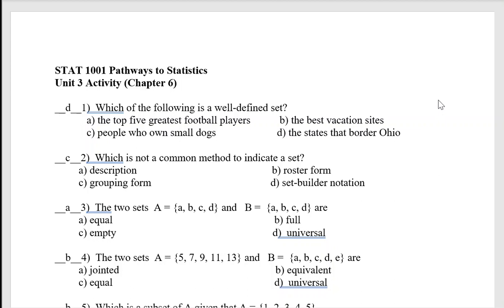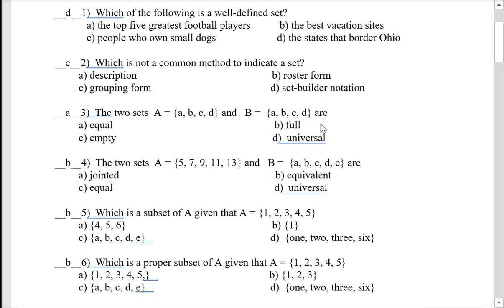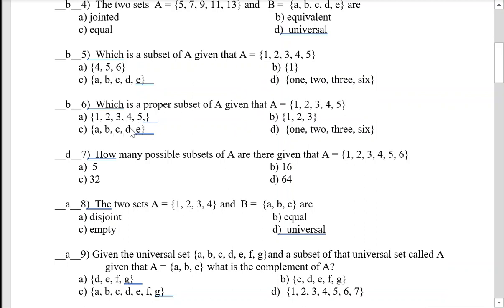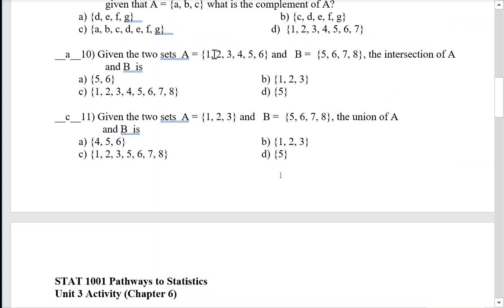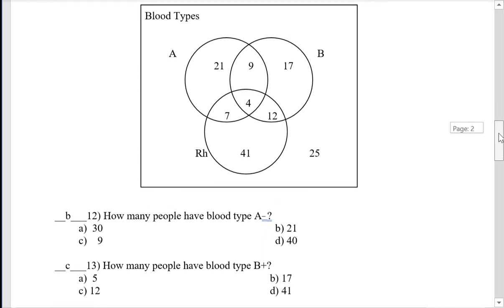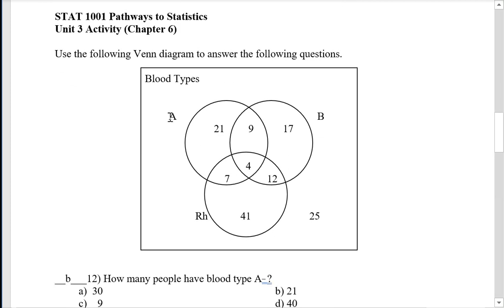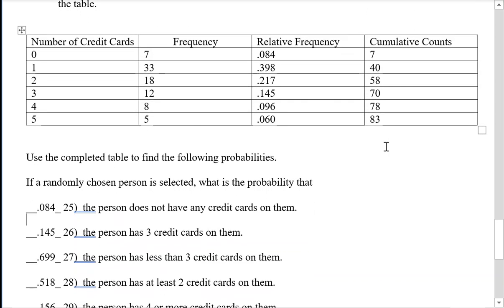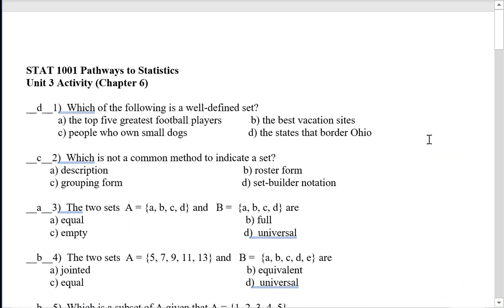Unit 3 Activity (Chapter 6)